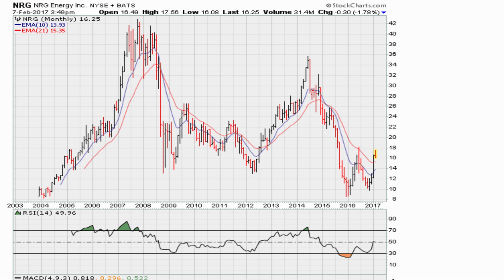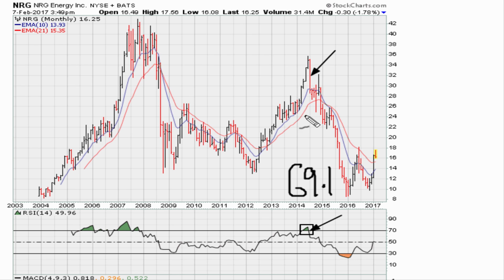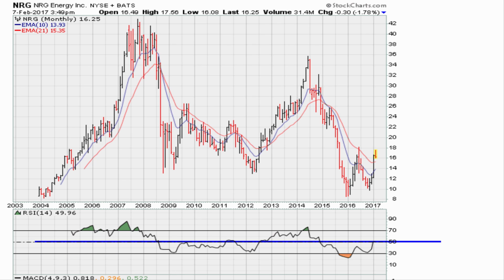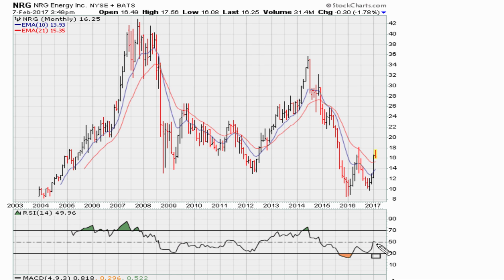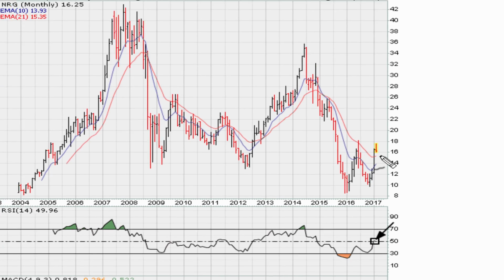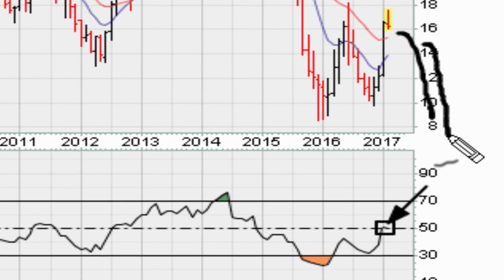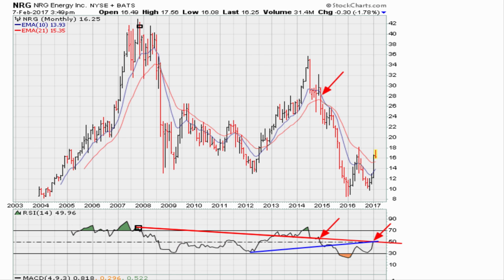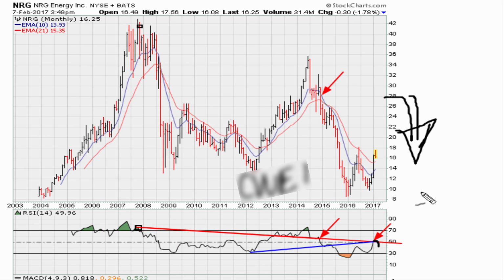Daily 2-Minute Chart Study #387: RSI 50 + Trend-line Uniform Action Rejections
In this video we discuss why one needs to be on the look out for potential reversals based on uniform symmetric action at either RSI level of 50, 69.1 or 30.9.

But were do these numbers come from? RSI 69.1, and 30.9 Explained below:

[ Oh, and there is also a discussion about RSI trend-line back test, and uniform activity support, or rejection. ] Backtest Line

We all know that the Fibonacci constant (the golden mean, God's ration, Phi, universal constant etc) is 1.618033 or simply 1.618.

From this we get the Fibonacci number of 61.8%

61.8% + 38.2% = 100%

50 x 0.618 = 30.9

50 x 1.38.2 = 69.1

Also, 38.2 divided by 2 = 19.1

50 + 19.1 = 69.1

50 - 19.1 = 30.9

NRG Energy Inc
NYSE: NRG
$NRG

dividend stocks
stock trading
stock market prices
stock news
stock index
stock symbols